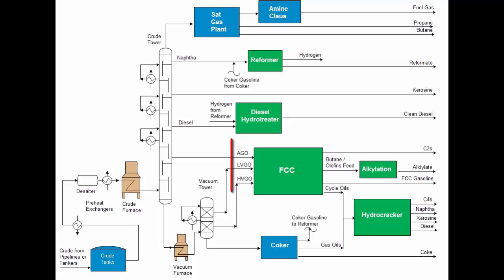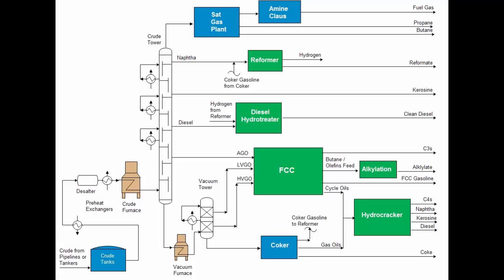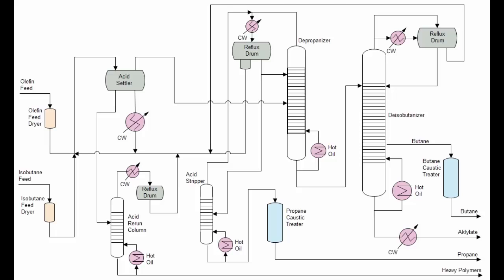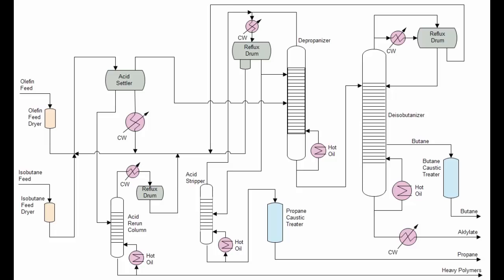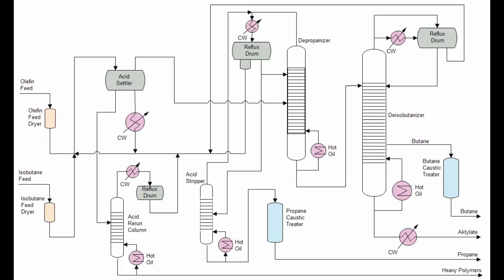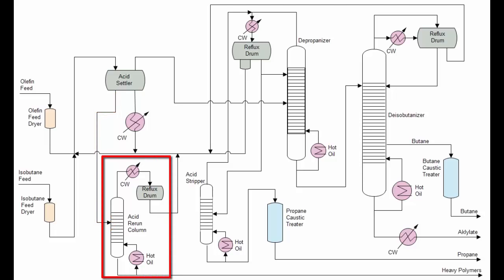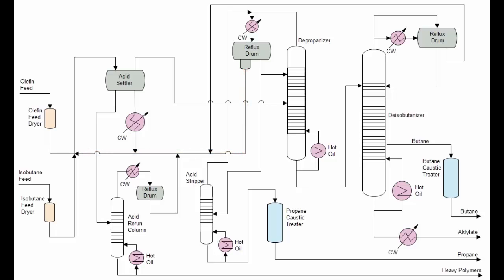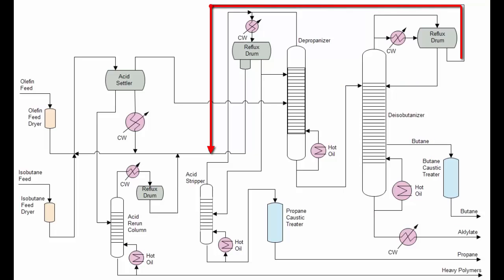Alkylation Description Video